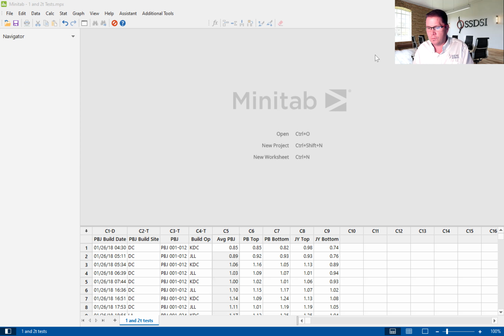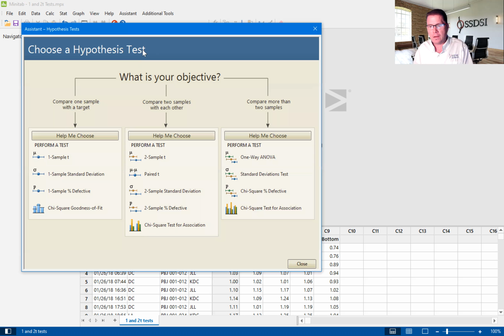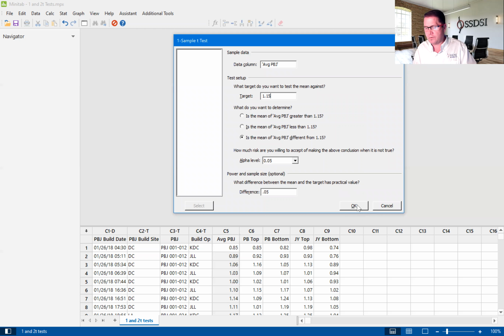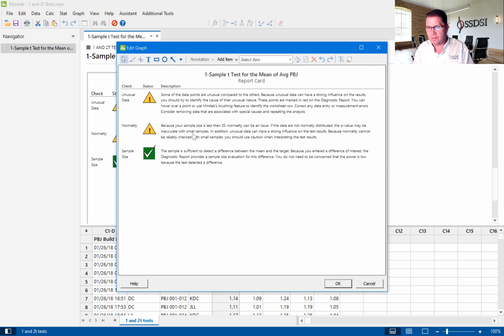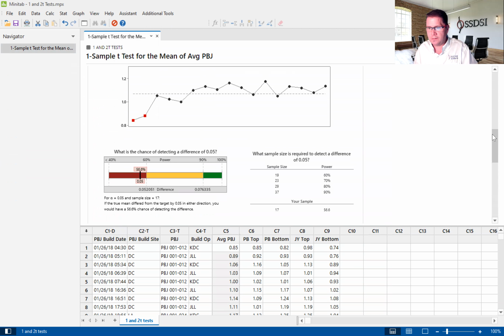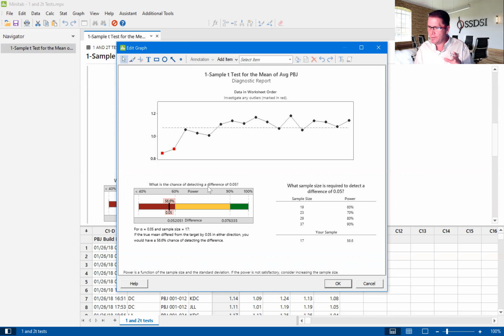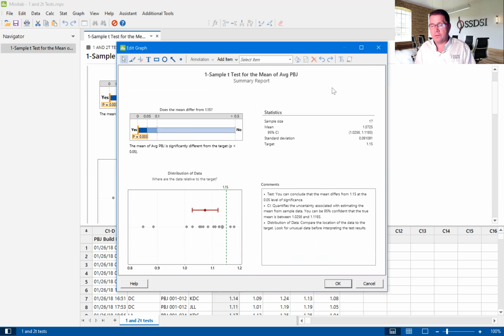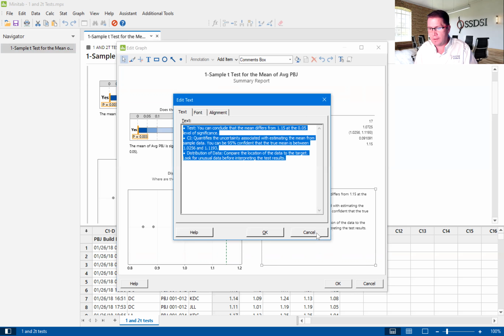Introduction to the 1-Sample t test using Minitab version 20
This video is an introduction to the 1-Sample t test using Minitab Minitab version 20. This video is meant to be used as a supplement to our (Six Sigma Development Solutions, Inc.) Lean Six Sigma Green Belt course. To learn more about our Lean Six Sigma Green Belt course, go